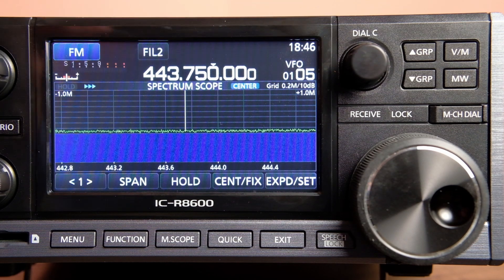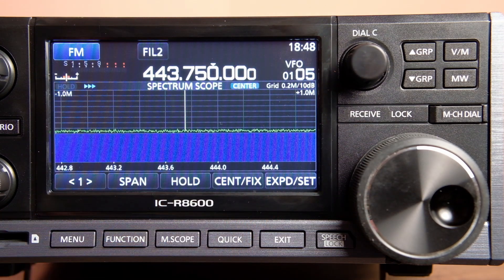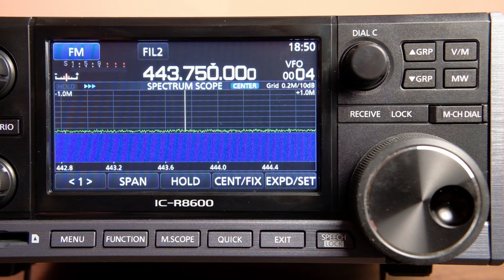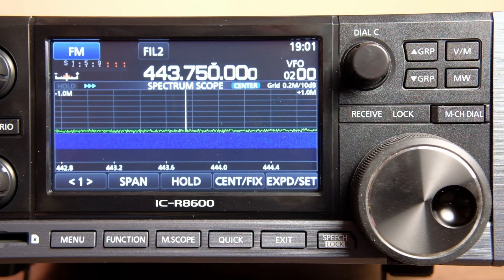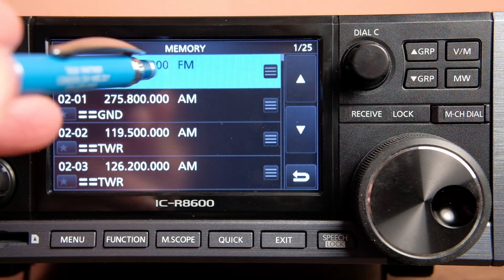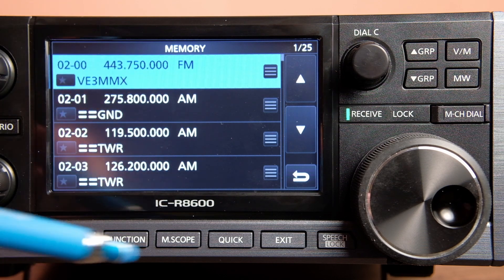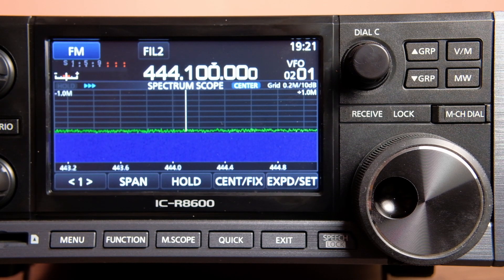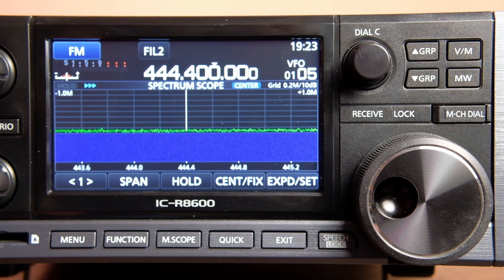ICOM IC-R8600: Simplified Memory Programming and Scanning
The Icom IC-R8600 is a powerhouse communications receiver, but lacking any band 'presets', storing frequencies in groups and channels becomes necessary. This radio covers 10 kHz to 3 GHz, so casually tuning around with the VFO knob would take forever to get from one end of the spectrum to the other! This first video covers the basics...more advanced memory storage and scanning coverage to follow.